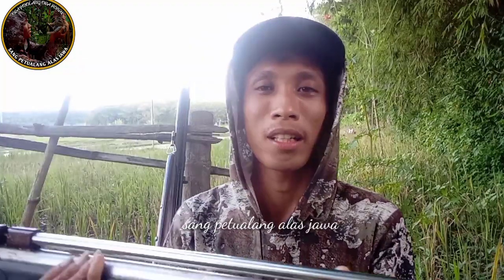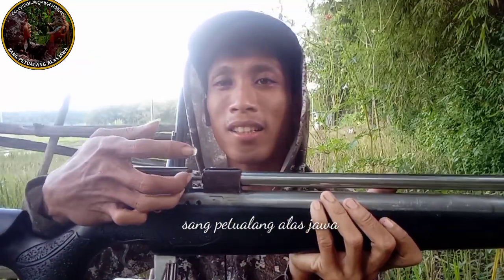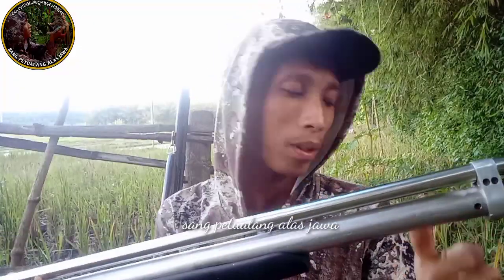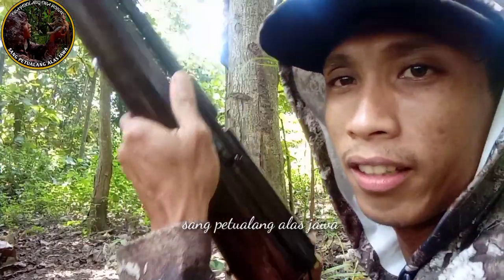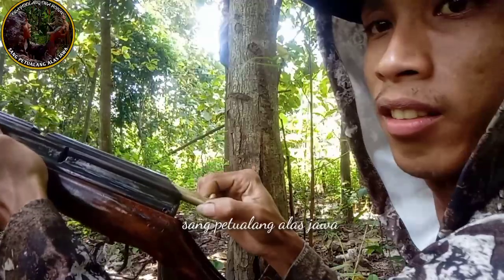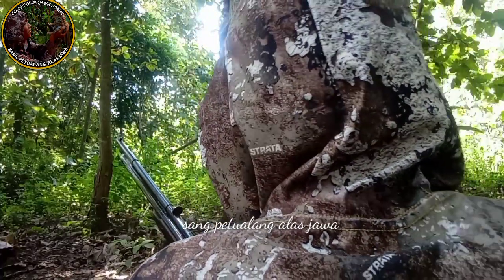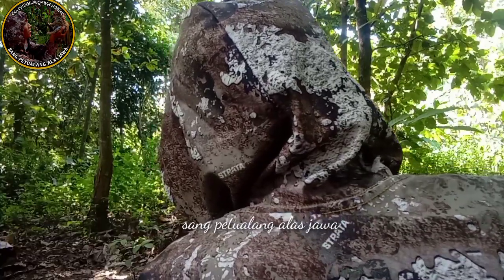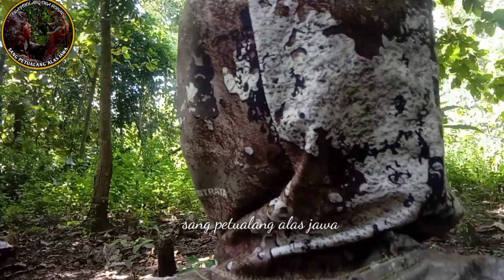unit pcp murah meriaaahh..!!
asalamualaikum sobat. siang hri ini saya ngonten lgi. kali ini saya mau riview unit murah meriah. bila shabat trtarik monggo komen di bwah ya..

trimksih atas dukungan nya. thanks ya sobat